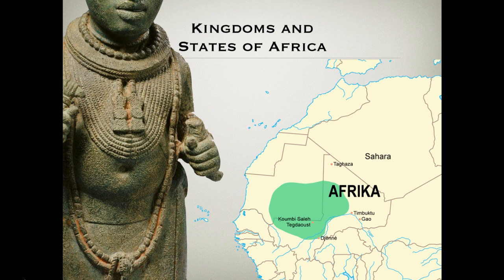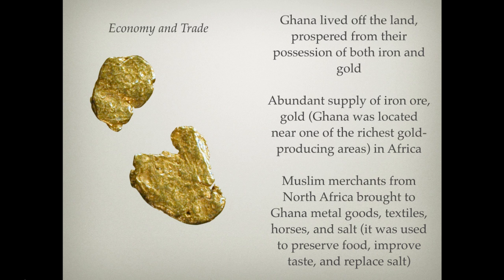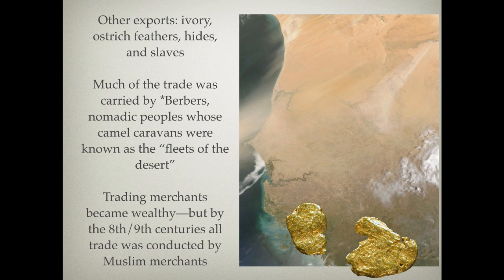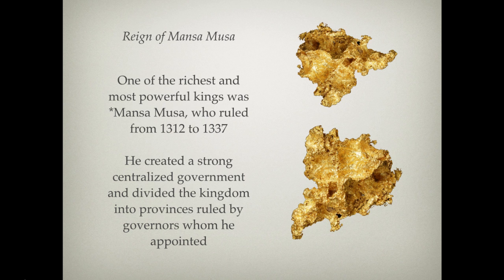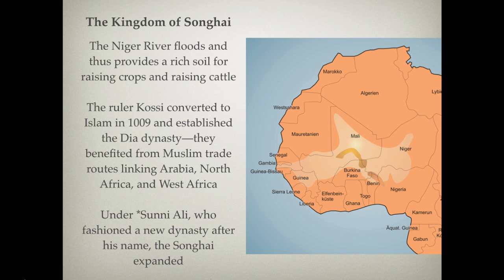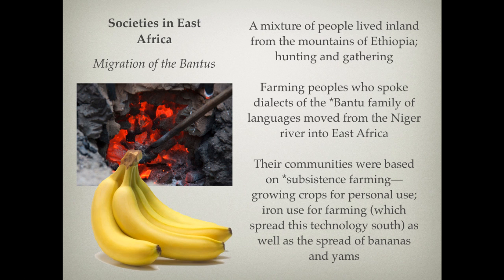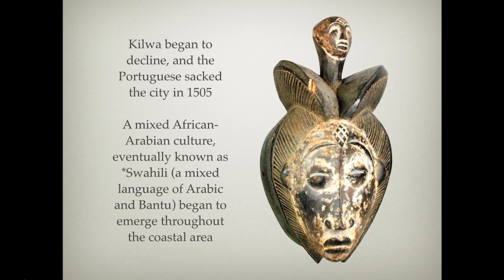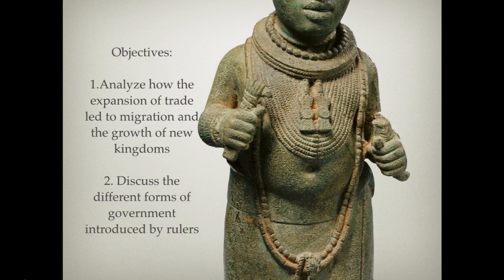7.2 KINGDOMS AND STATES OF AFRICA